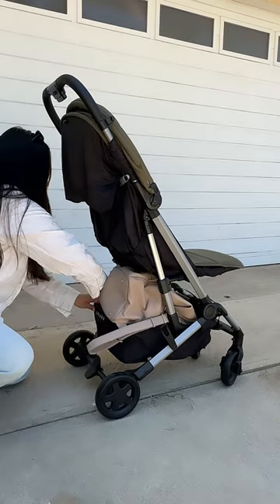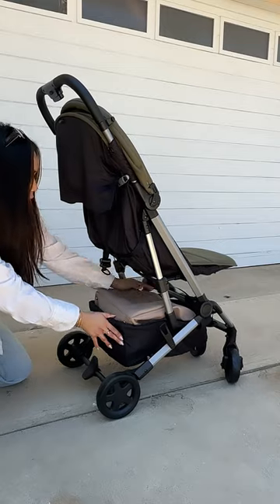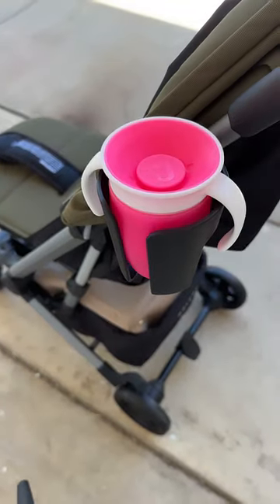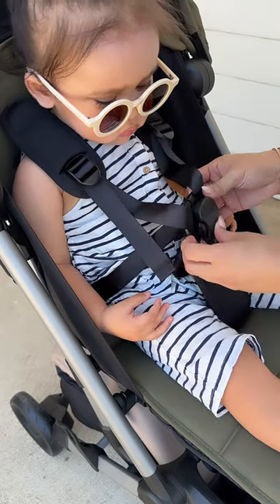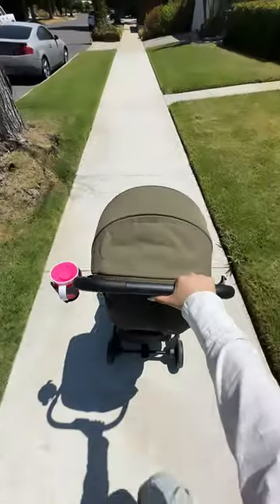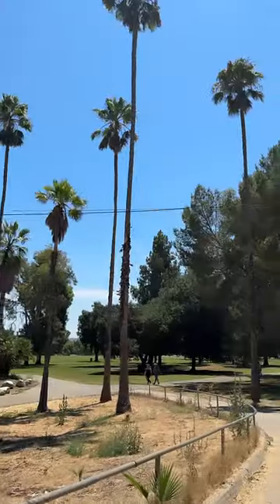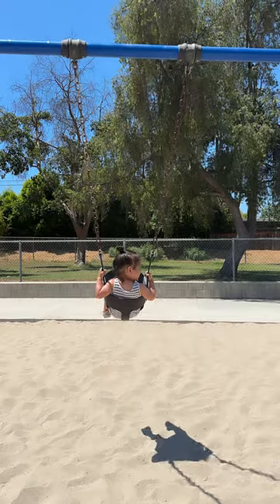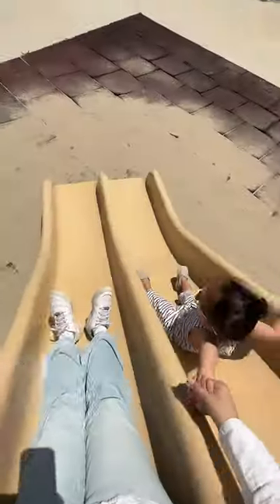Park Day Vlog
We design our products to help you feel confident taking on the adventure of parenthood.